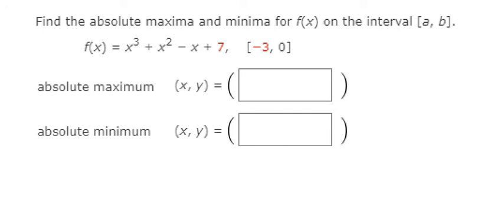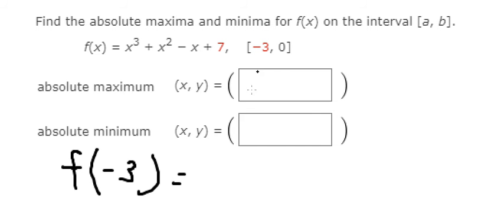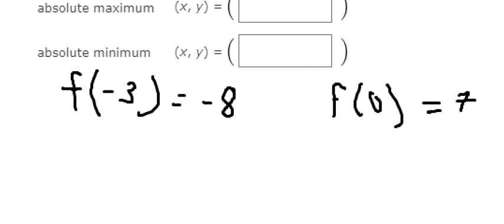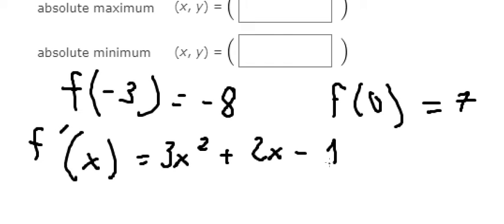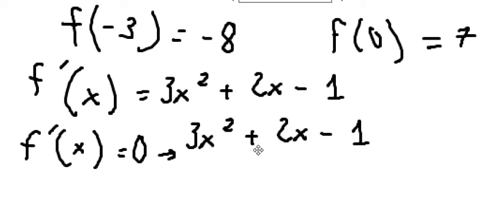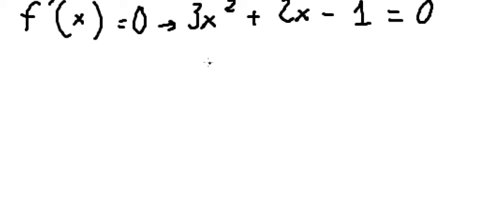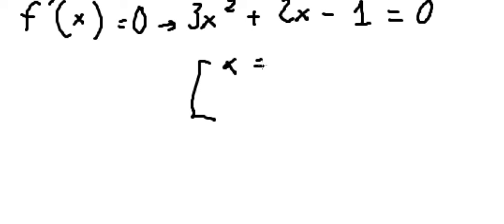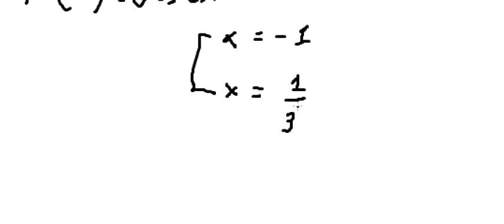Find the absolute maxima and minima for f(x) on the interval. f(x) = x^3 + x^2 - x + 7, [-3, 0]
Here is the technique to find the maxima and minima.